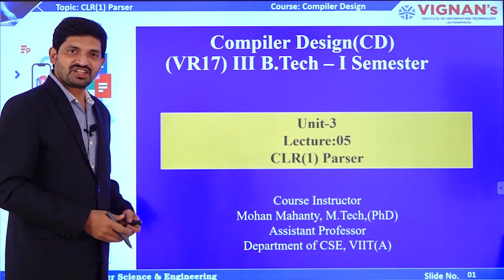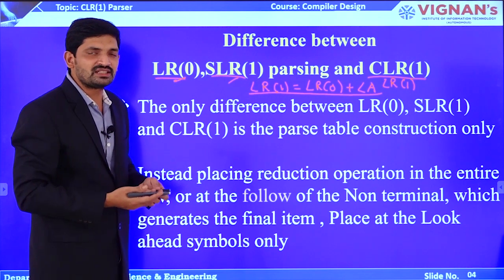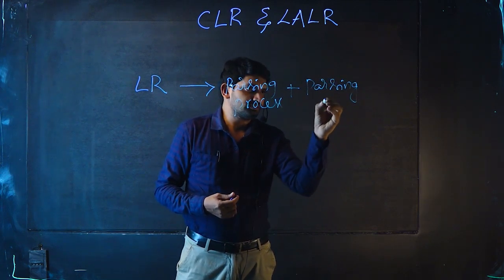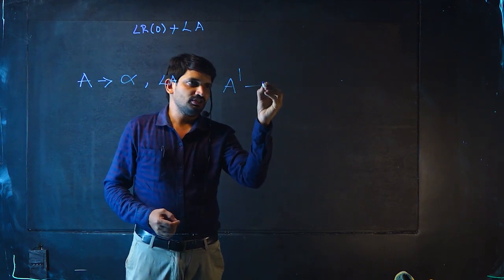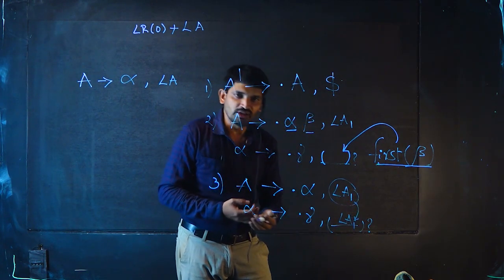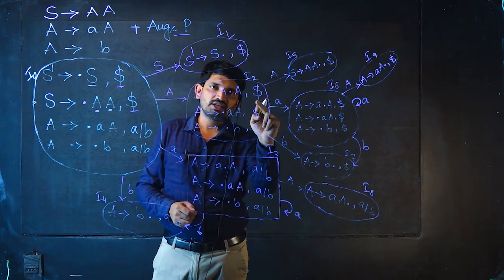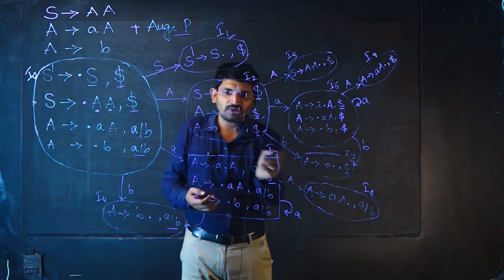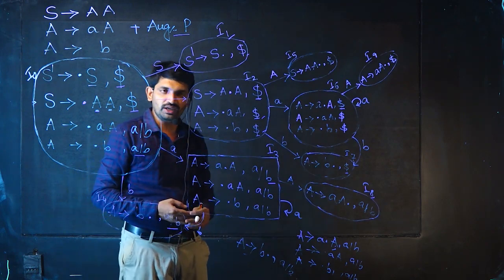CLR(1)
In this video, I explained about CLR(1) parser